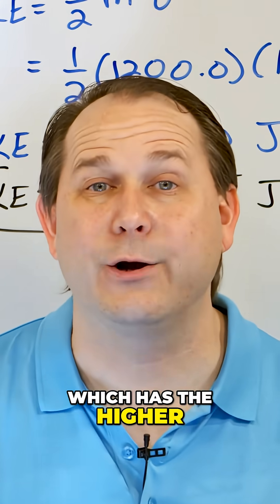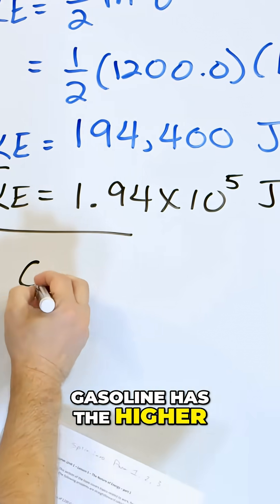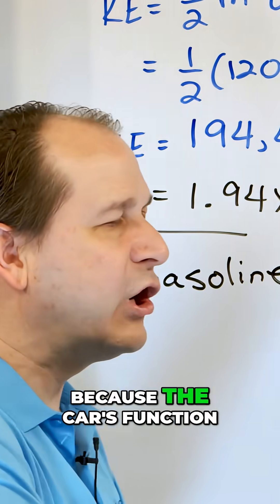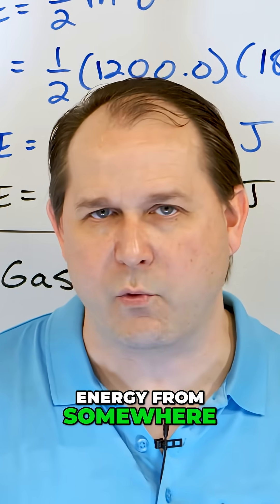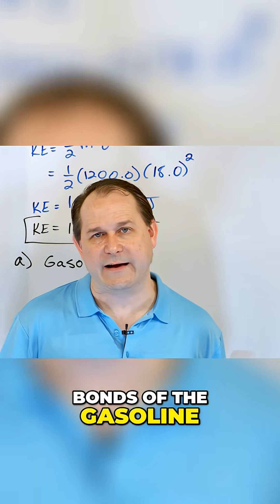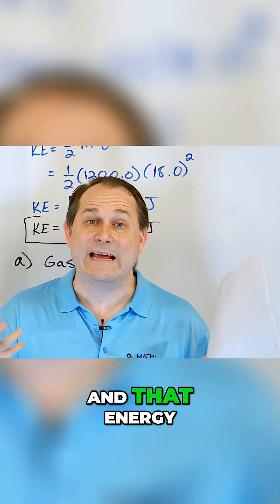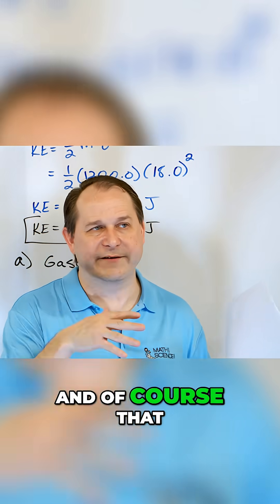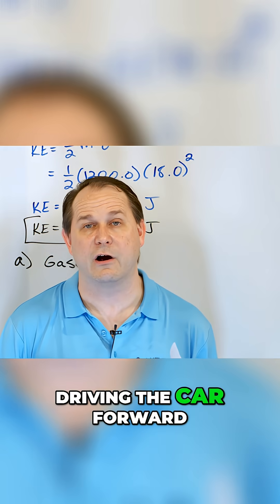Does Gasoline Hold More Energy Than Exhaust?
Energy is often talked about as if it disappears once it is used, but physics tells a far more interesting story. This video explores a deceptively simple question that opens the door to some of the most important ideas in energy science: which holds more potential energy, gasoline or the exhaust that leaves a car’s tailpipe?

At first glance, the answer may feel obvious. Gasoline powers motion, while exhaust seems like wasted leftovers. But the concept of potential energy invites deeper thinking about chemical bonds, energy storage, and how energy changes form rather than vanishing. By examining what potential energy actually means, the video challenges everyday assumptions about fuel, waste, and efficiency.

The discussion connects chemistry, physics, and thermodynamics to reveal how energy is locked inside matter, how it is released, and what remains after that release. It highlights the difference between energy that can still do useful work and energy that has already been dispersed into the environment. Along the way, the topic sheds light on why engines have limits, why waste heat matters, and why energy efficiency is more complex than it sounds.

This is not just about cars or fuel. It is about understanding how energy flows through the modern world and why some forms of matter are far more valuable than they appear. If you have ever wondered where energy really goes after it is used, this concept-driven explanation will change how you think about it.